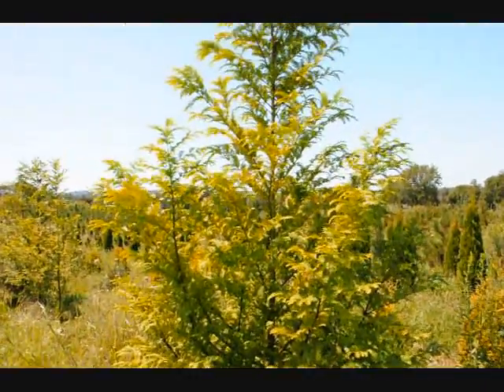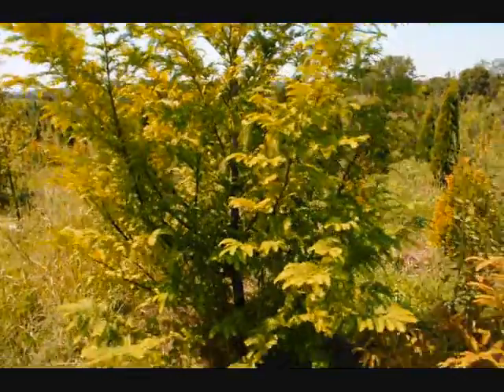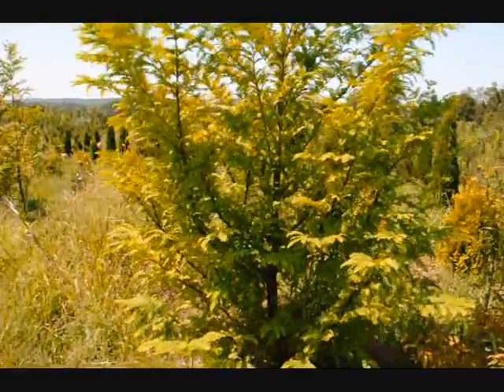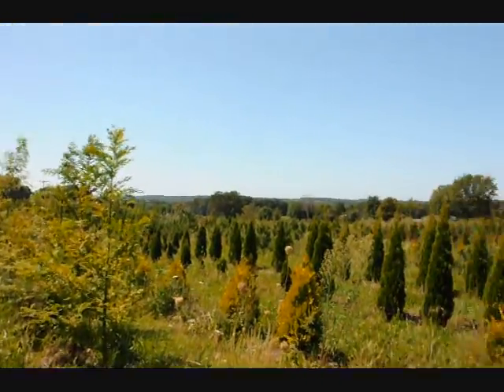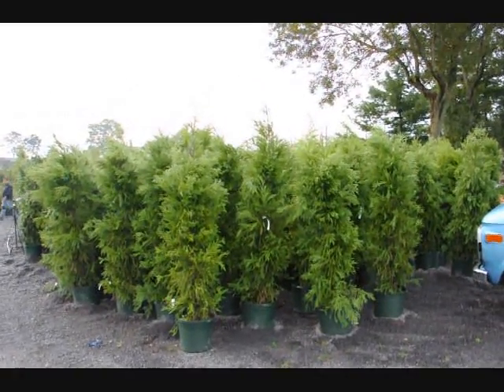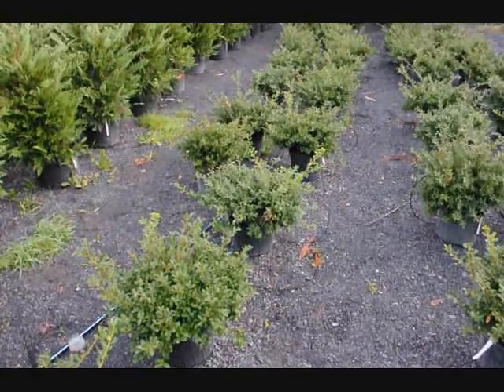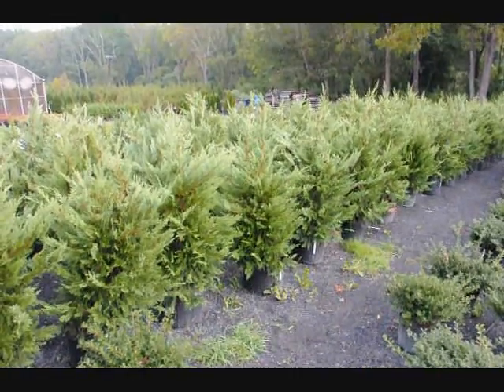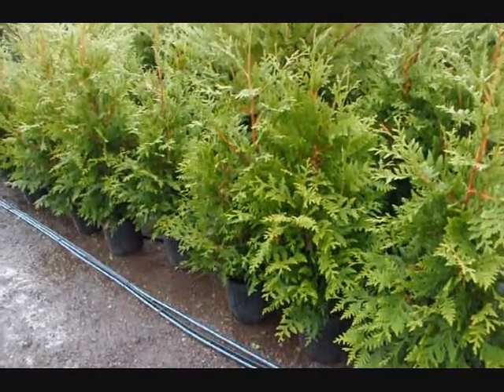Privacy Trees ... Fast growing Trees 215 651 8329